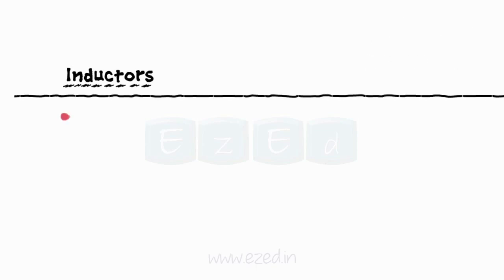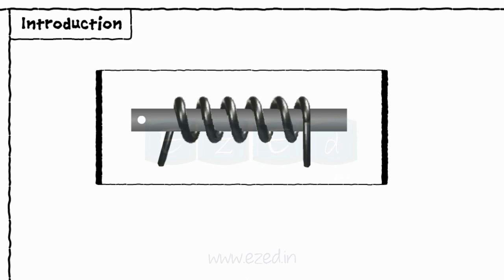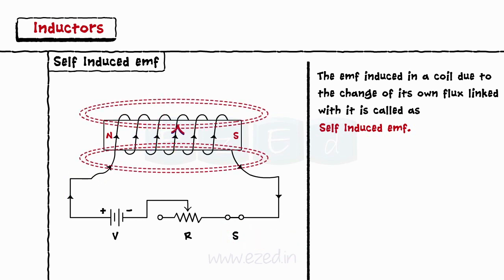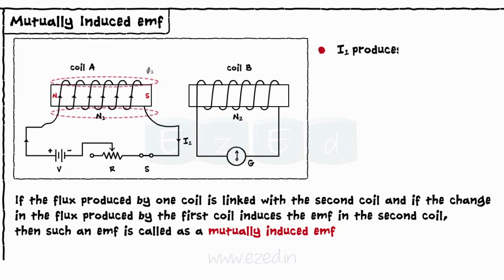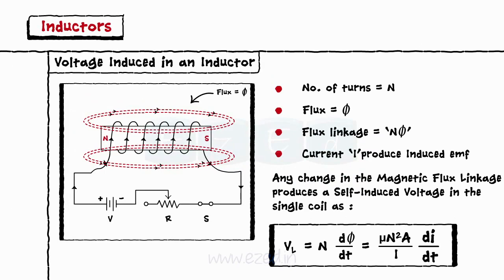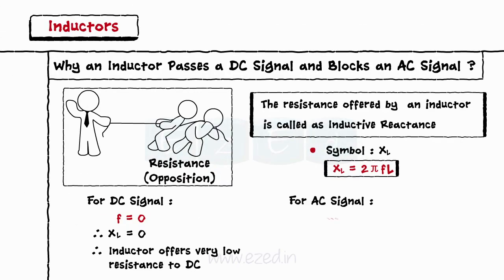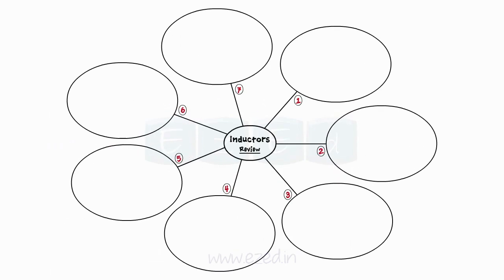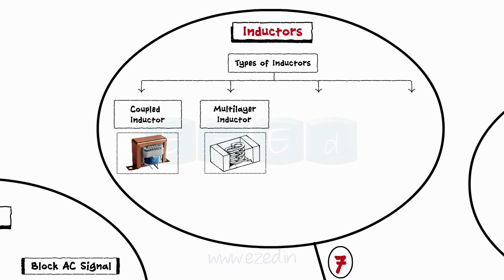Inductors-Working Principle- Inductance -EMF - Self Induced EMF - Mutually Induced EMF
- Inductors
- Working Principle of an Inductor
- Inductance
- EMF induced in an Inductor
            - Self Induced EMF
            - Mutually Induced EMF

- Back EMF
- Types of Inductors
           - Coupled Inductor
           - Multilayer Inductor
           - Ceramic Core Inductor
           - Moulded Inductor